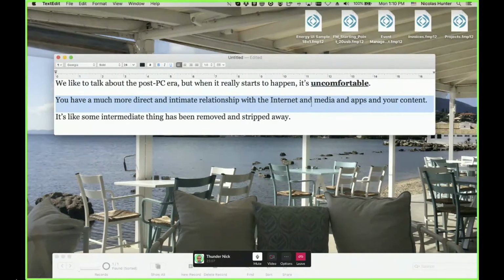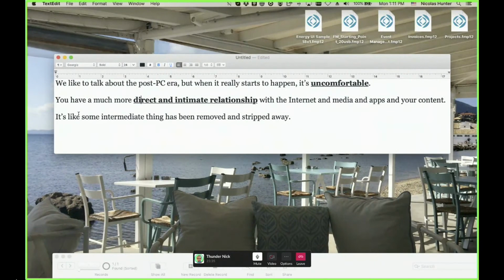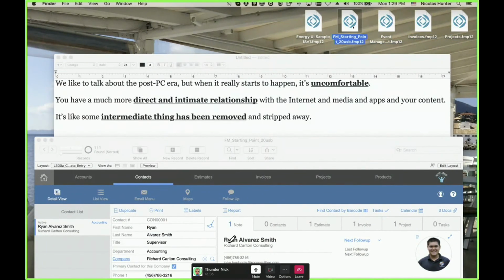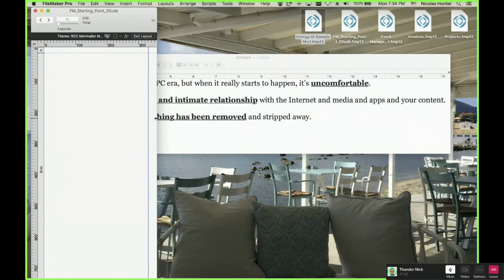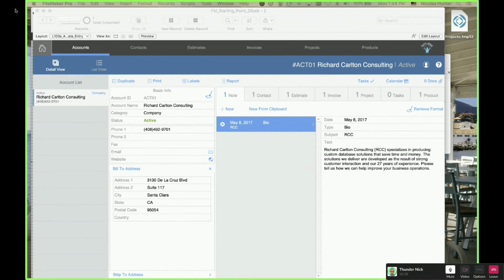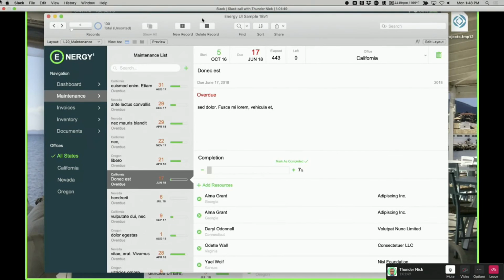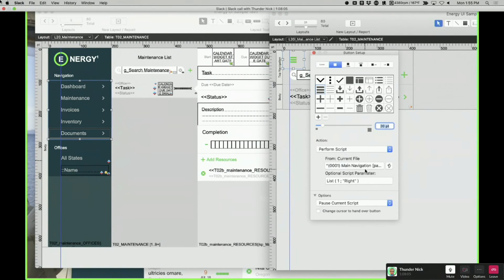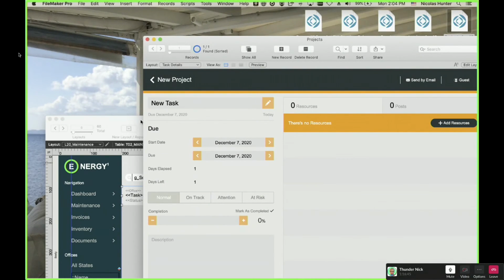Part#01 - UI/UX in FileMaker GO with Nick Hunter - Day 1- FileMaker Live Stream Videos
6862 - Part#01 - UI/UX in FileMaker GO with Nick Hunter - Day 1 FileMaker Live Stream Videos FileMaker Training

Sample File:
Nick Mobile UI Course Sample Dec 2020 FM Launch Pad v1 Mobile:

Building layouts specially tailored for iPad and iPhone can be extremely challenging unless you are willing to drop most of your coolest features implemented in your Desktop layouts.
During this week, Nick will tell all about getting mobile layouts done in very stunning and unexpected ways. You will learn extremely valuable Design guidelines and principles from the latest iOS Design techniques along with how to apply them to building FileMaker Go layouts.

Video is an electronic medium for the display of moving visual media.

FMTraining.TV
2122 9th St., Suite 102

FileMaker 19 New Release - Top 10 Need To Know Items in FileMaker 19 - FileMaker Top Ten News

UI/UXinFileMakerGO
UI/UXinFileMakerGOFileMakerLiveTraining